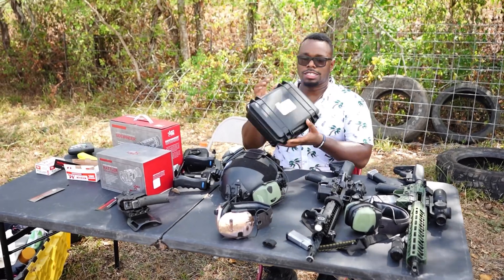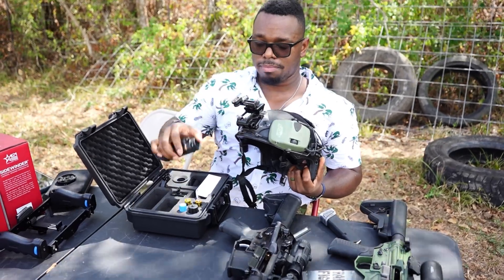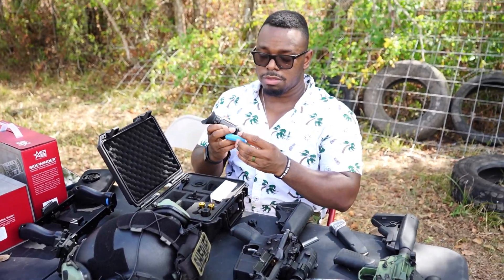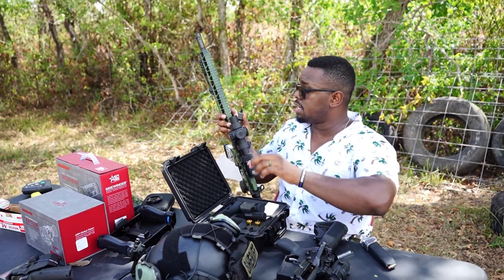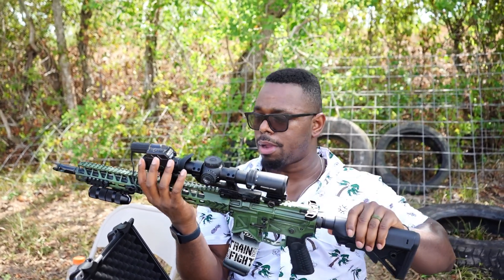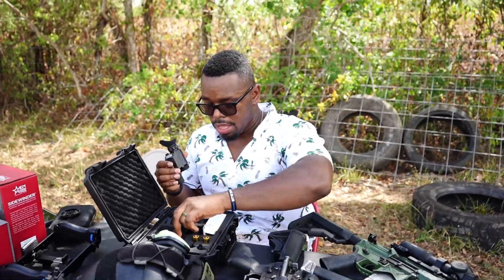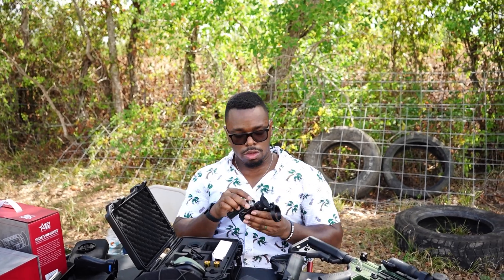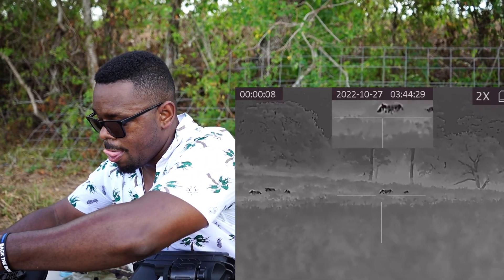AGM.USA Thermals review. What is a thermal or Night Vision?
AGM (Advanced Gear Manufacturing) thermal imaging devices are known for their high-quality thermal imaging technology and are considered some of the best on the market. They are widely used in various applications such as night vision, security, hunting, and more.

AGM thermal imaging devices have several practical applications:

Night Vision: AGM thermals can be used for night vision, allowing users to see in complete darkness. This is valuable in military operations, law enforcement, and security.
Search and Rescue: In situations like locating missing persons or responding to emergencies, thermal imaging can help identify heat signatures, making it easier to find individuals in low-light or challenging conditions.
Hunting: Hunters use thermal imaging to detect the heat emitted by animals, making it easier to spot game in the dark or dense foliage.
Wildlife Observation: Scientists and wildlife enthusiasts use thermals to observe and study animals' behavior in their natural habitat without disturbing them.
Security: AGM thermals are employed for monitoring and securing properties, as they can detect intruders or unusual heat patterns.
Industrial Inspections: In industries like electrical maintenance, thermals are used to identify overheating components, potential issues, or energy inefficiencies in machinery and infrastructure.
Firefighting: Thermal imaging can be crucial in firefighting to locate people in smoke-filled buildings and identify hotspots.
Law Enforcement: Police officers use thermal imaging in various scenarios, including tracking suspects, locating hidden weapons, and conducting surveillance.
These devices provide a unique advantage by visualizing heat signatures, which can be instrumental in many situations where standard vision fails.